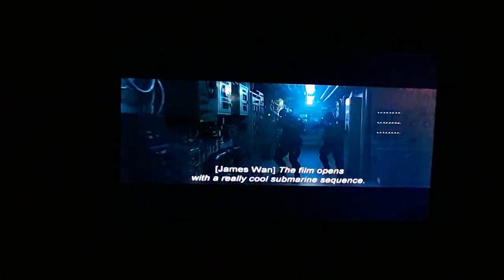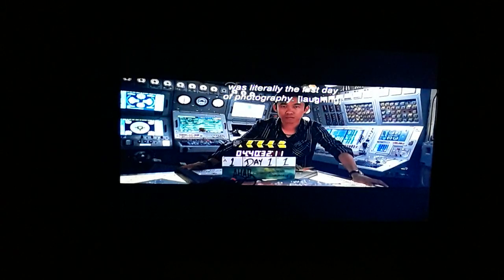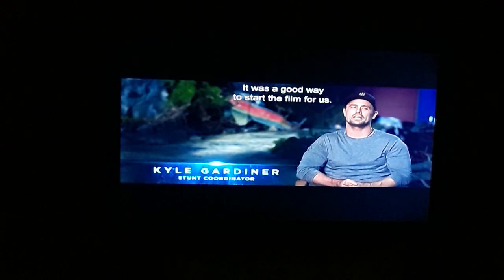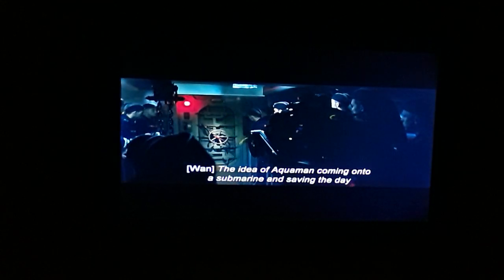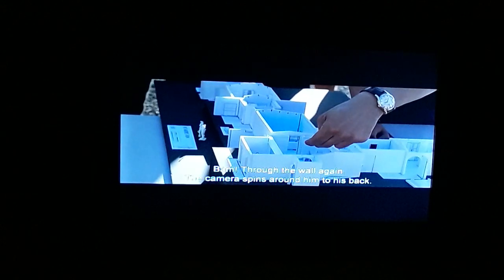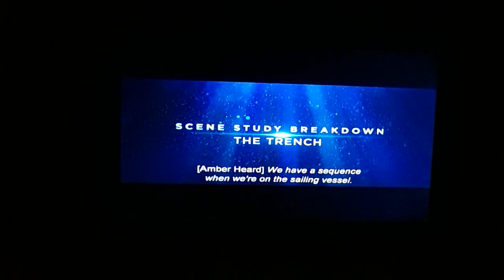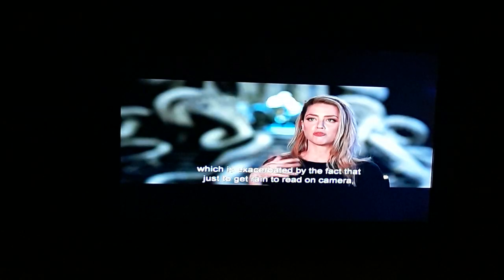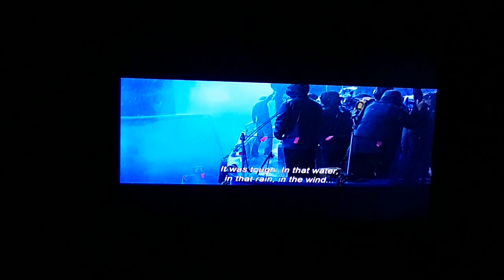AQUAMAN (2018) Behind the Scenes "Scene Study Breakdown" (ALL BREAKDOWN SCENES)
Behind-the-Scenes of Aquaman (2018) on Blu-Ray!